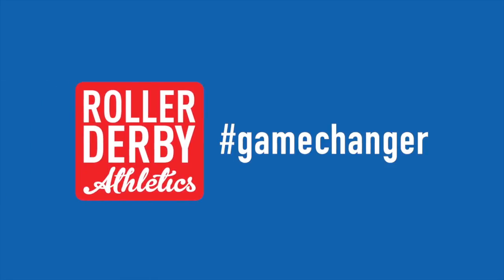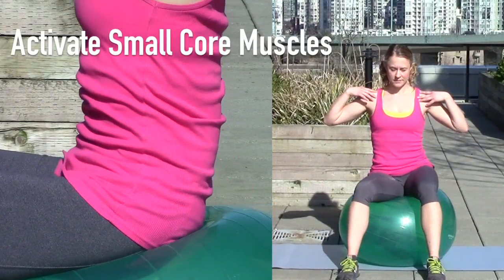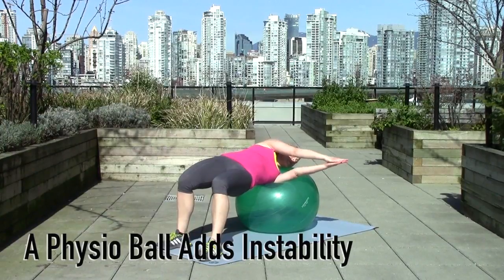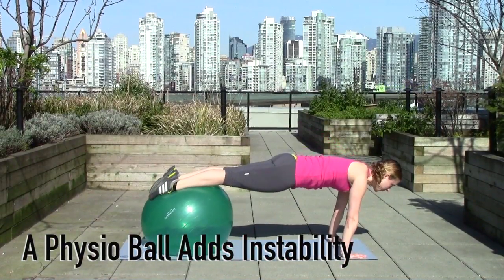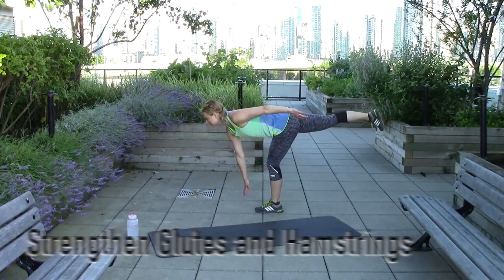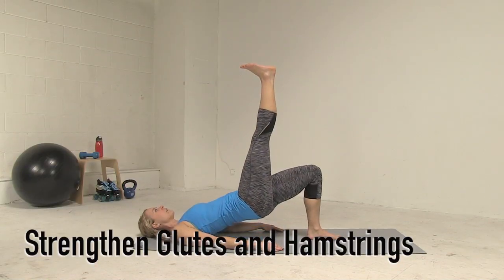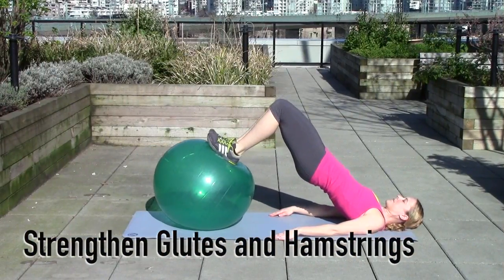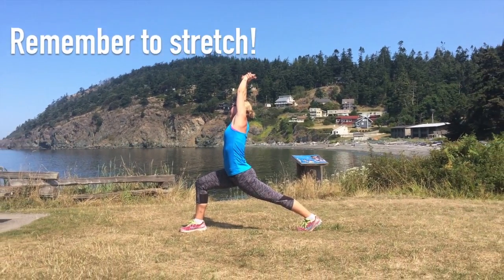GameChanger: Banish Back Pain in 30 Seconds | Roller Derby Athletics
As part of Roller Derby Athletics' sponsorship of the 2014 WFTDA tournaments, we're creating 30 Second Gamechanger episodes all tournament season long!